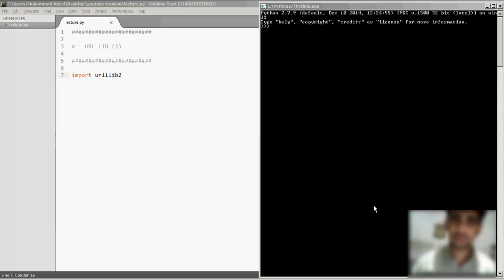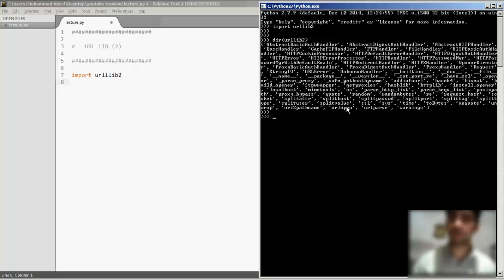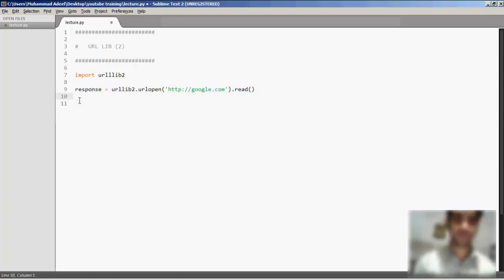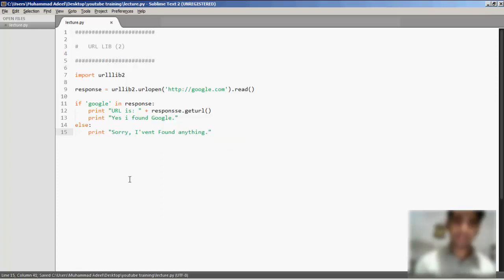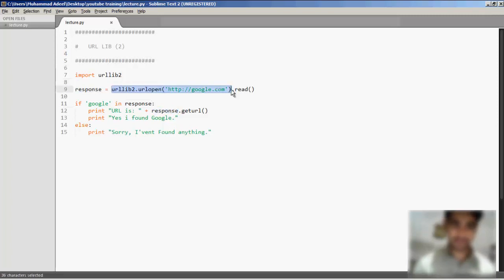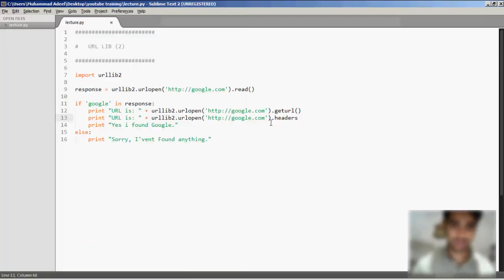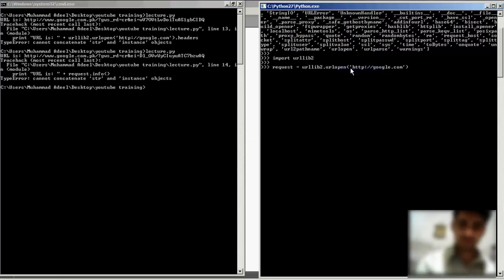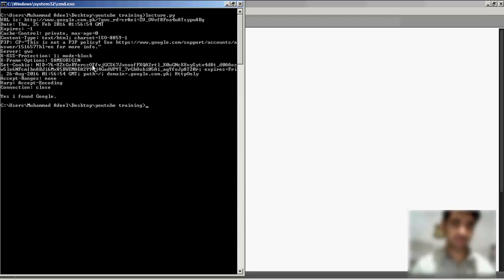python urllib2 module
urllib2
urlencode
urlopen